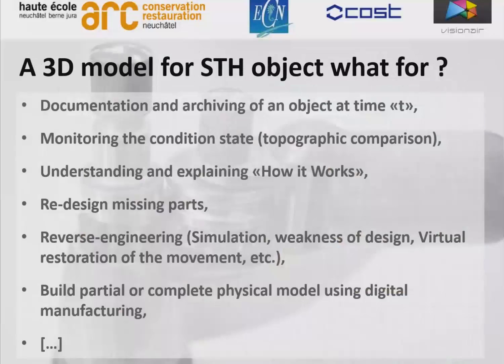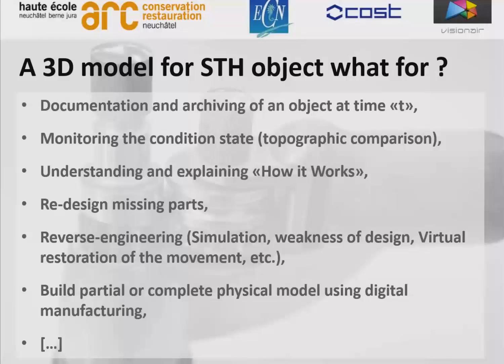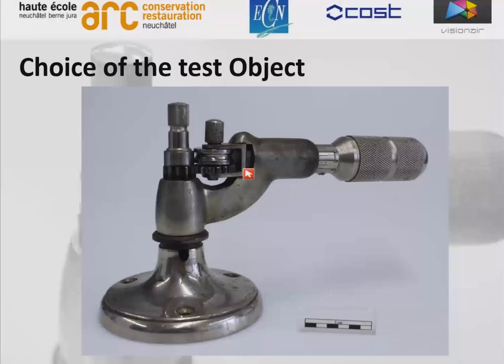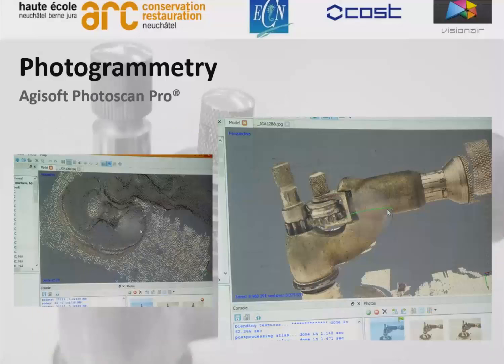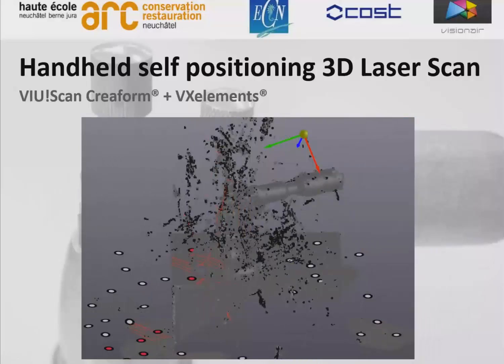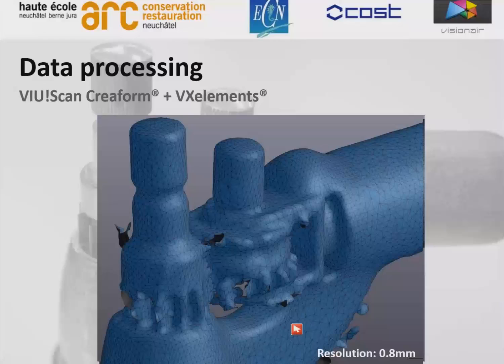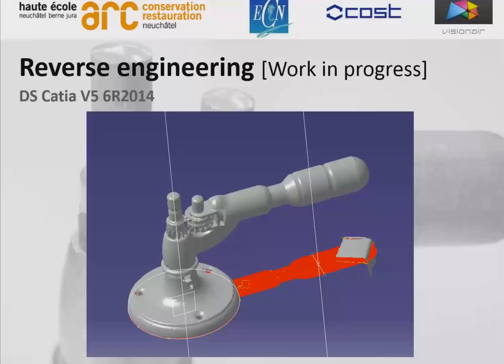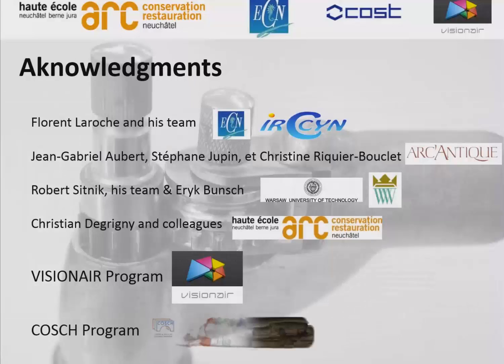Y4S5 ECN VISIONAIR TNA SEMINAR